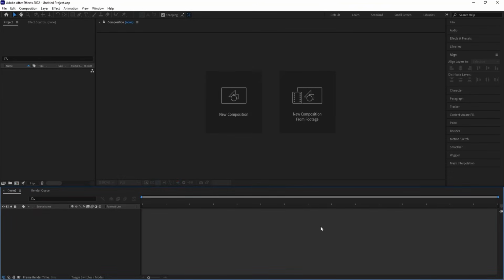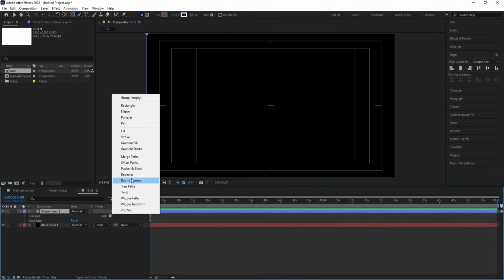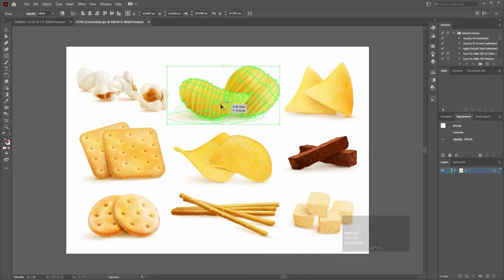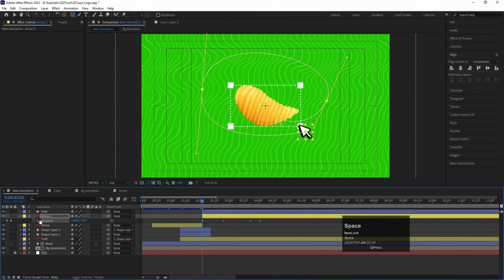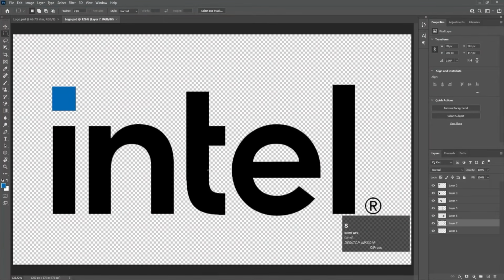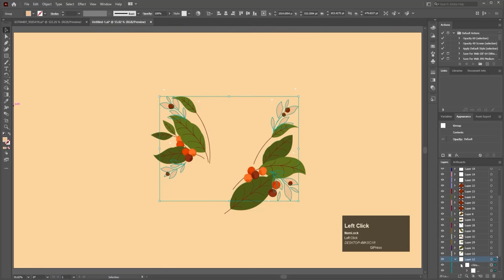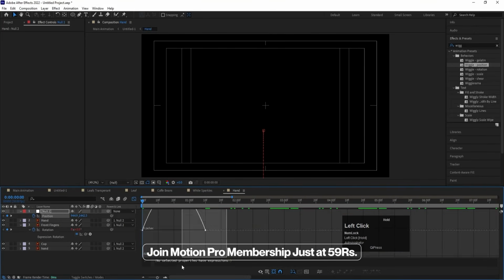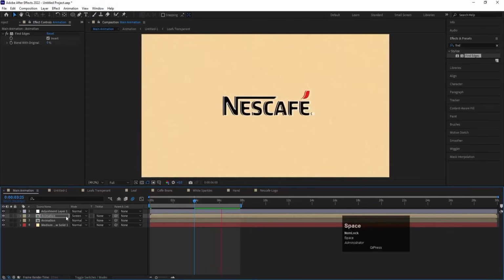Complete After Effects Training for Beginners to Pros in 2 Hours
Learn Motion Graphics step-by-step in this 2-hour After Effects Masterclass (Part 03)!
This training is designed for beginners, intermediate users, and anyone who wants to build a strong foundation in Adobe After Effects. In this class, you will learn core animation techniques, essential tools, pro-level workflows, and how to create stunning motion graphics from scratch.

Whether you're a designer, video editor, freelancer, or complete beginner—this masterclass will help you understand After Effects the right way.

🎓 What You Will Learn in Part 03:

✔ After Effects basics & essential workspace
✔ Shape layers, keyframes & animation fundamentals
✔ Professional text animation techniques
✔ Masking, track mattes & blending modes
✔ Smooth animation with Easy Ease & Graph Editor
✔ Motion graphics principles & best practices
✔ Project-based learning to build real animations

🧩 Who This Masterclass Is For:

• Beginners wanting to learn motion graphics step-by-step
• Video editors looking to upgrade their skills
• Designers wanting to move into animation
• Anyone who wants to master After Effects from zero

This is the first part of a complete multi-part After Effects series designed to take you from beginner to pro.
Each chapter is simple, beginner-friendly, and project-based—no plugins required.

By the end of this episode, you’ll be confident with After Effects fundamentals and ready for advanced topics in Part 04.